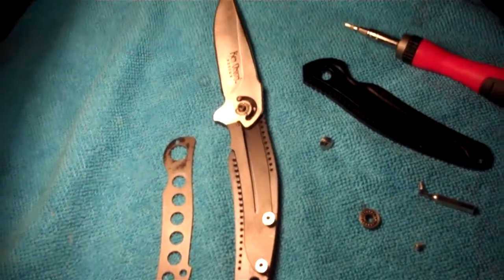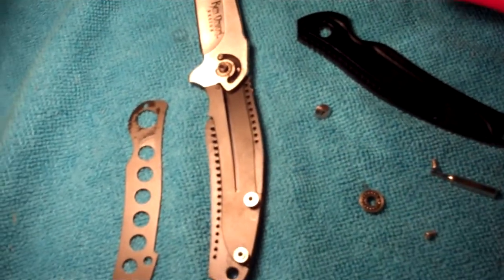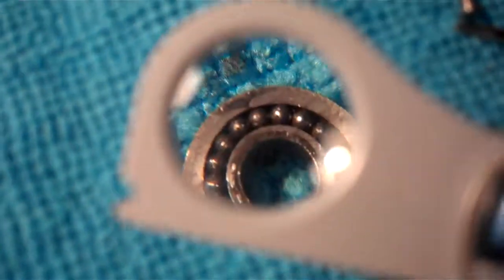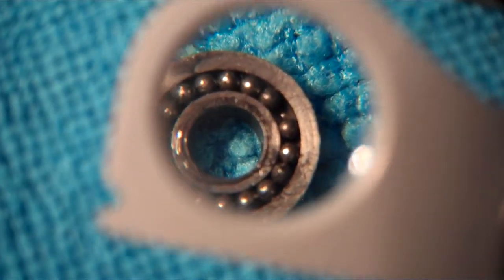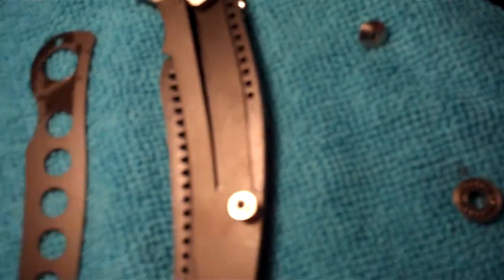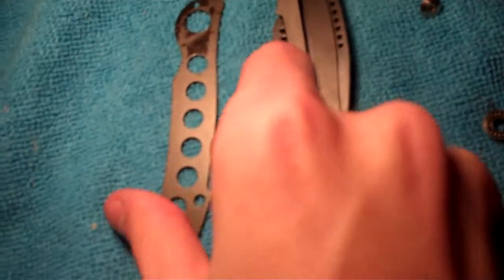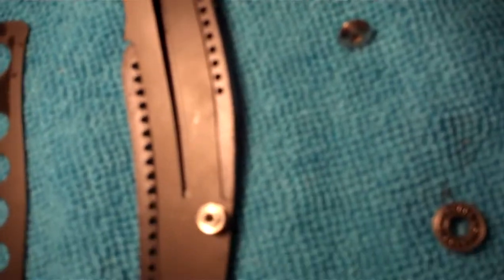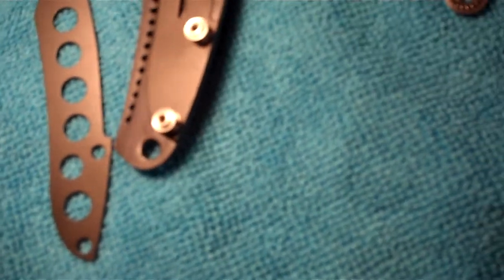Crkt Walmart ripple disassembled ikbs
it took me like 15 min to get the knife back together lol...
btw don't do this because it viods your warranty and you most likely will lose some of the very small ball bearings... if you want me to film me taking it apart feel free to ask.